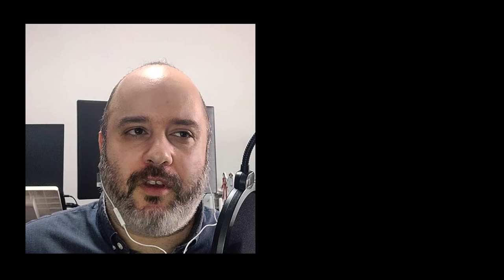Mo Yan and the Burden of Chinese Fiction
Mo Yan and other Chinese writers are often discussed more for the politics of their country than for their work. Does evaluating the literary merit of Chinese literature mean pausing the political discussion?